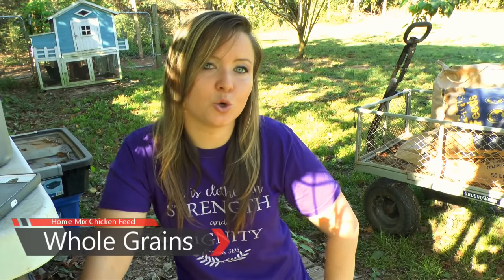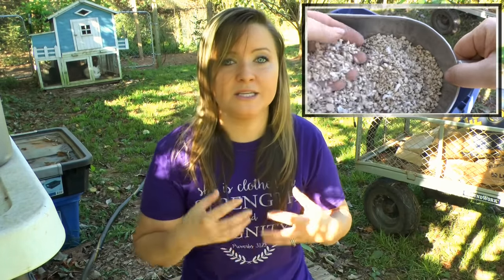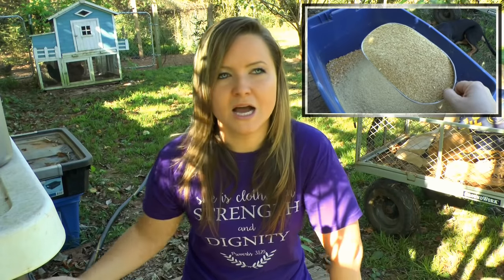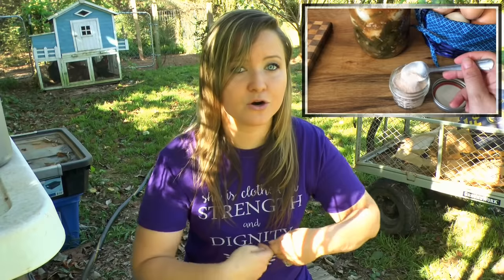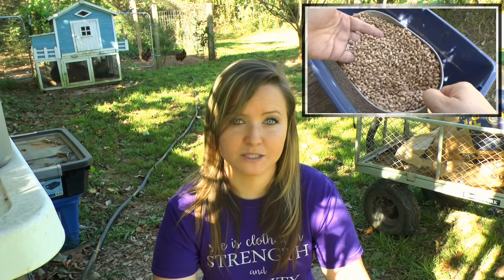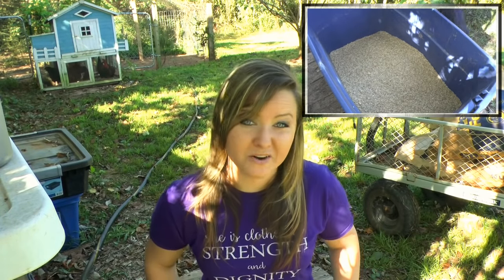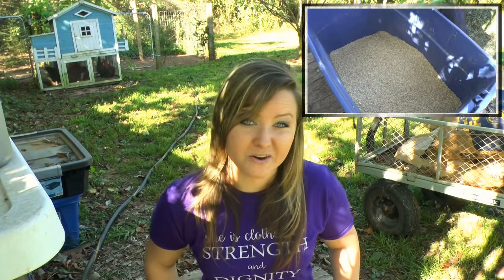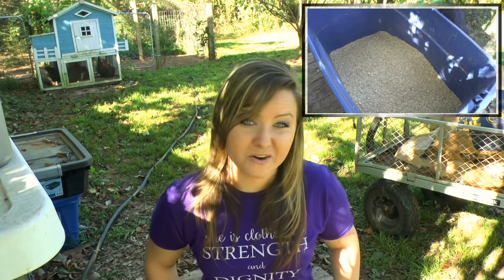How to Mix Homemade Chicken Feed To Get More Eggs!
Get MORE EGGS and healthier happier chickens at less cost then store bought. In this video I show all you need to know about creating your own all natural chicken feed!